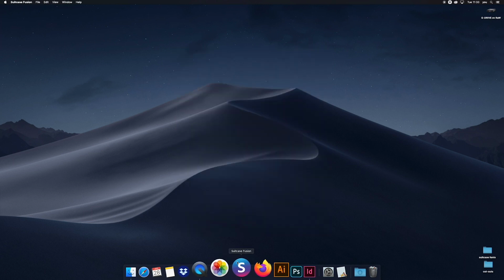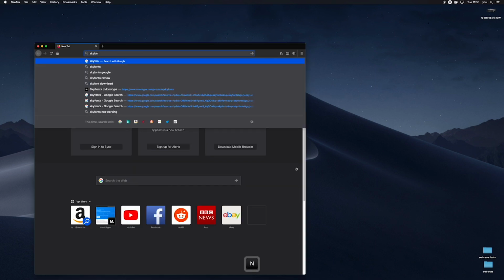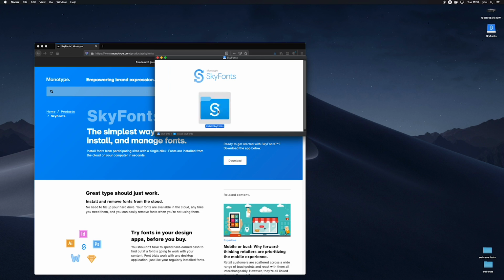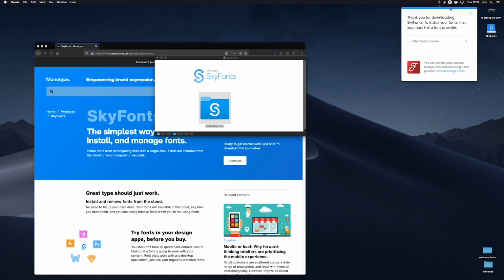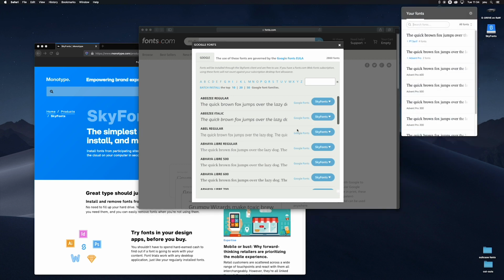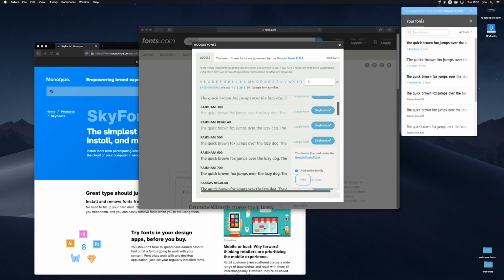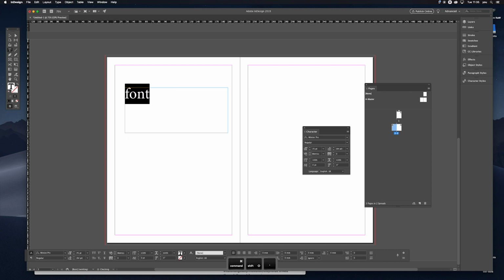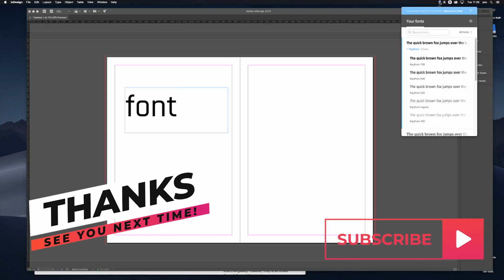Graphic Design Fonts and how to use them for FREE!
Graphic Design Fonts and how to use them for free! Download this font viewer and font loader for your design work now, its a must have for any designer and design project. Manage view and install google fonts with skyfonts.